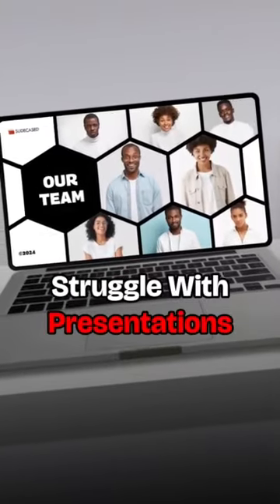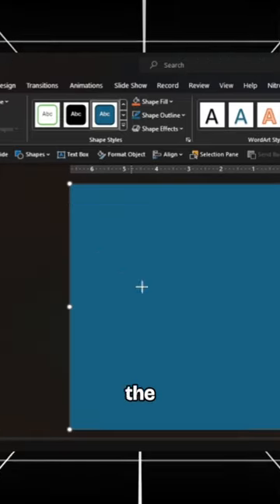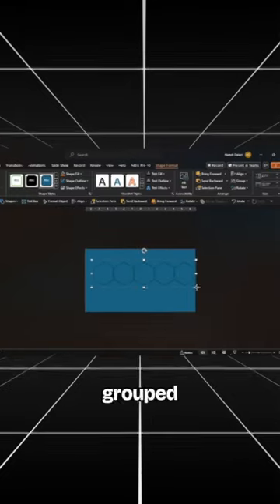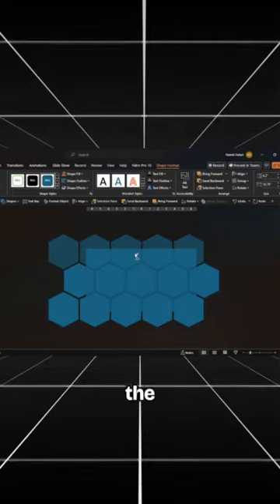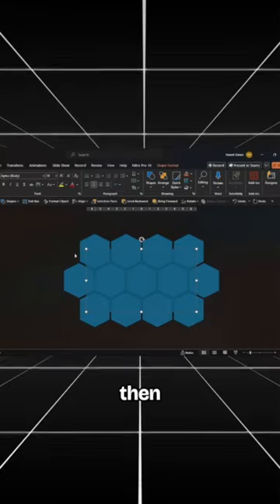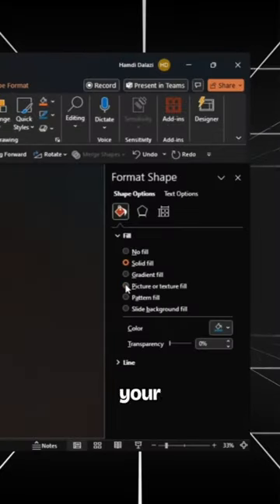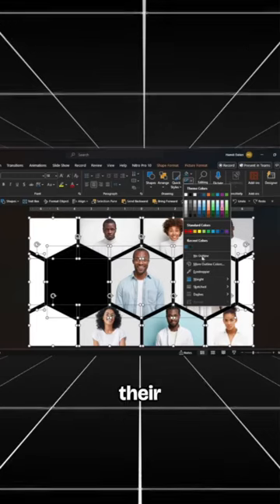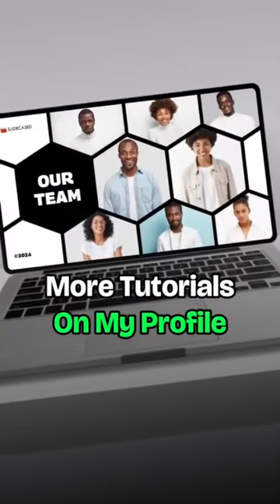파워포인트 꿀팁 007 - Fragment 활용